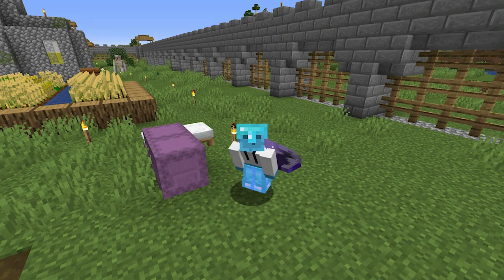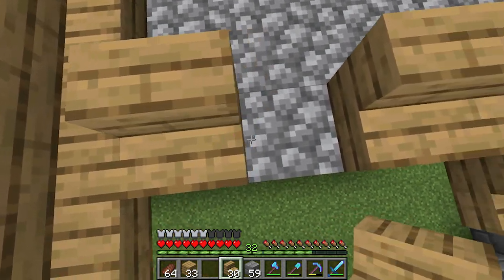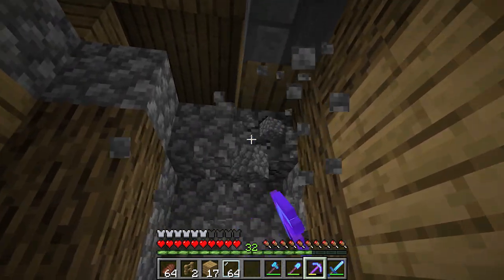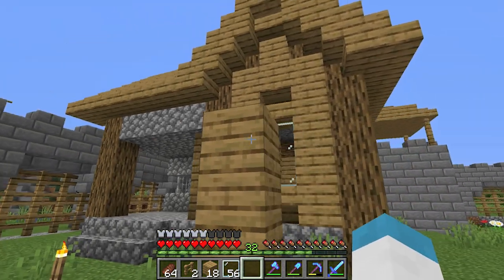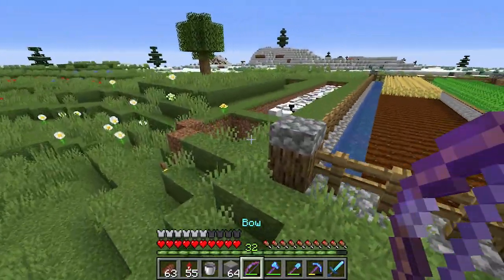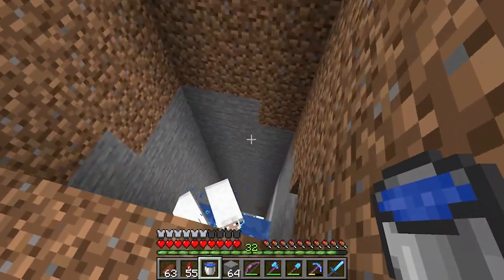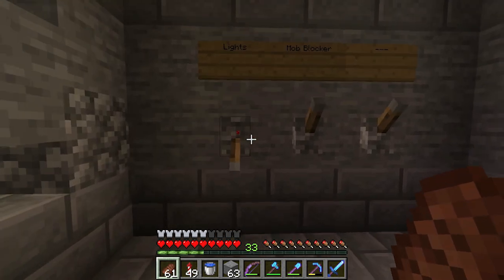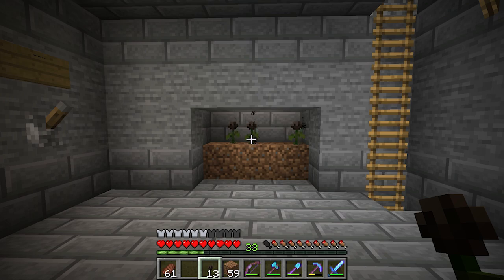iJevin Plays Minecraft - Ep. 53: WITHER ROSE! (1.14 Minecraft Let's Play)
►––– Description –––◄
Welcome to my let's play for Minecraft 1.14, the Village & Pillage update! In this Minecraft 1.14 let's play we will be exploring all the new features 1.14 has to offer!  This Minecraft let's play will last until Minecraft 1.15 is released!

►––– Support –––◄

►––– Links –––◄